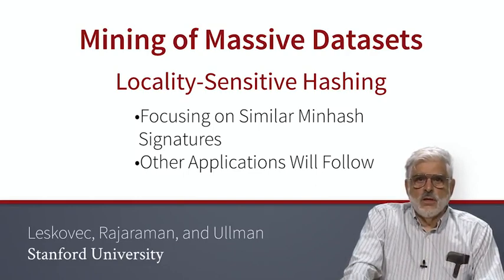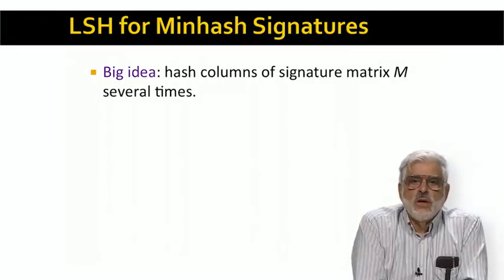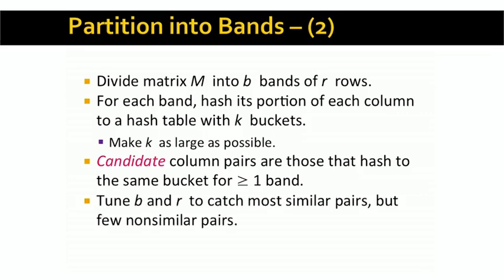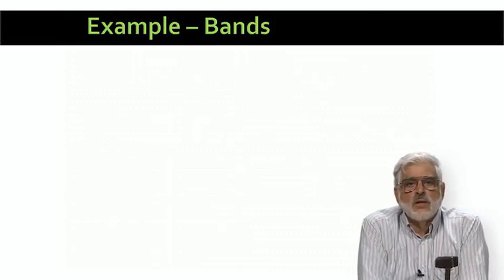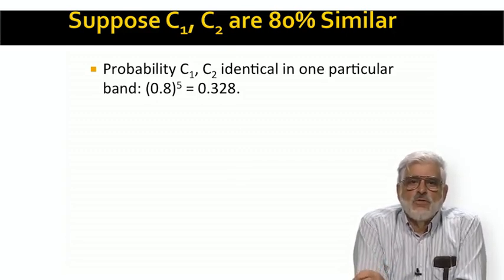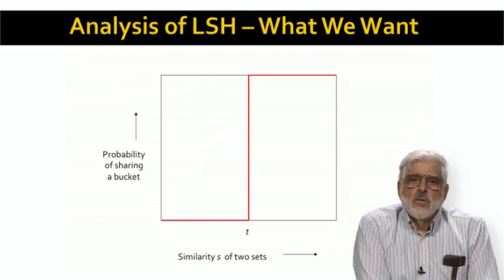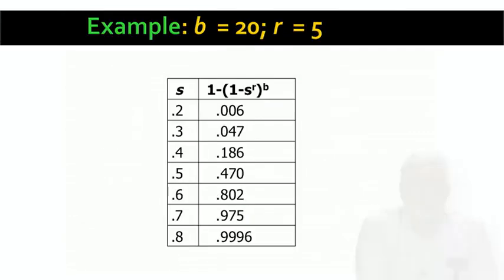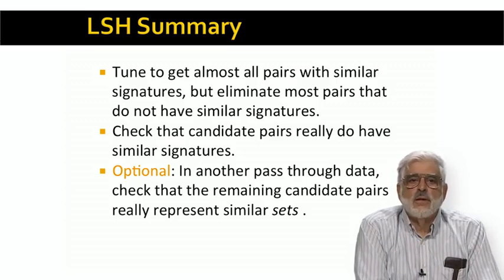3 3 Locality Sensitive Hashing 19 24